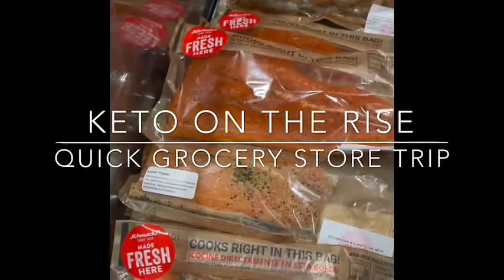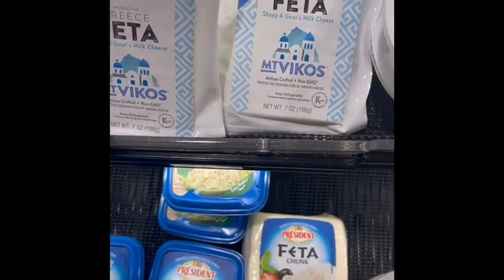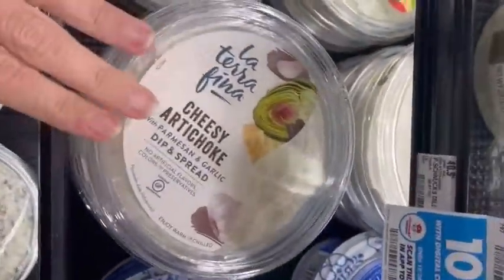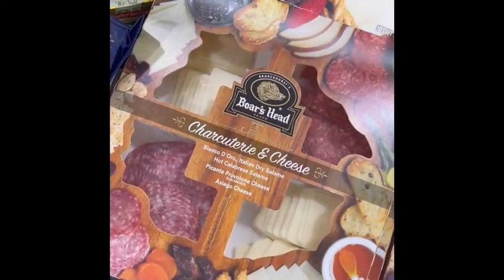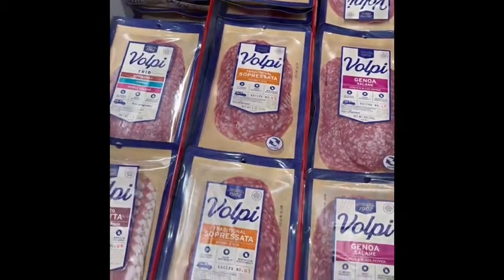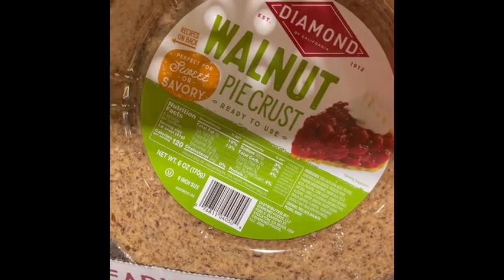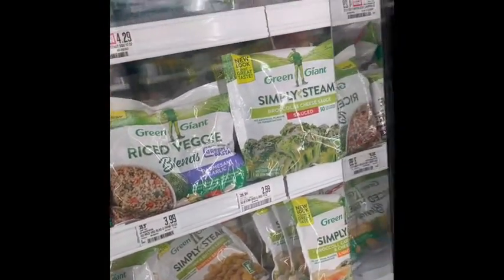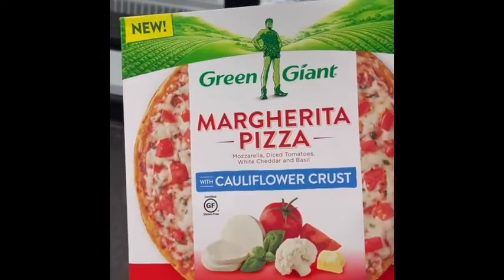Quick Grocery Store Trip-Keto Grocery Shopping!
Come with me as I take a quick trip to the grocery store, getting groceries for the week, what is new, my favorite keto groceries and finds!

Join me every week at I share clean, homestyle keto recipes, motivation and tips on living a keto lifestyle for the body, mind and home.  I will show you what I eaten to lose 90 pounds living a keto lifestyle.
New videos posted weekly and new blog post every Thursday!

Living a Keto Lifestyle for the Body, Mind and Home